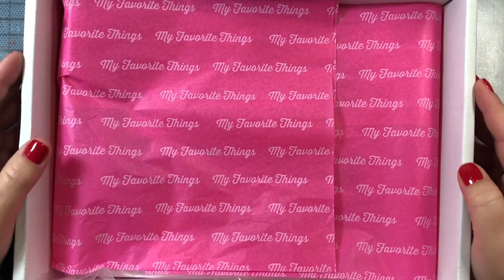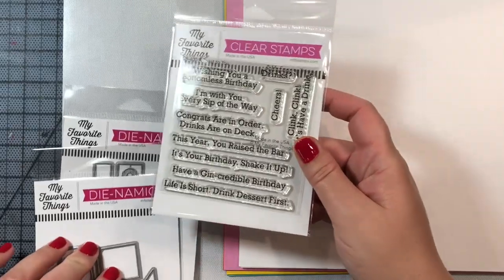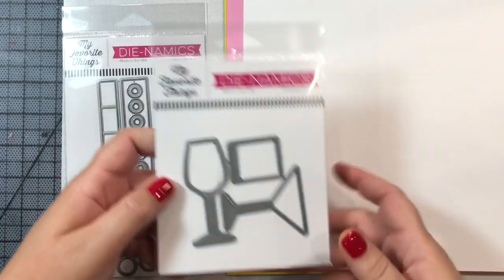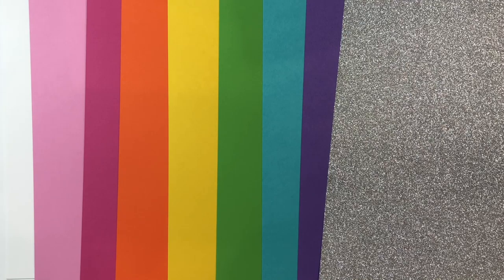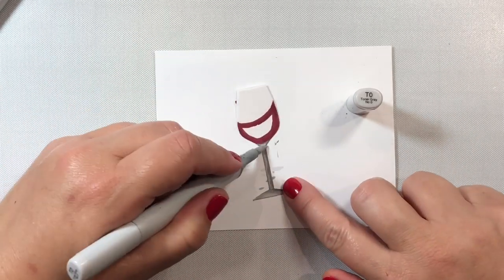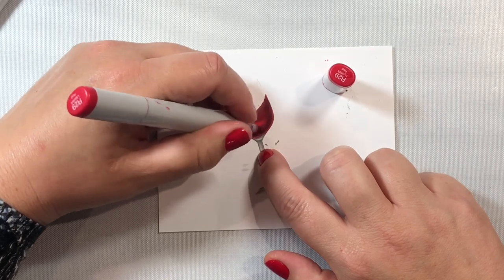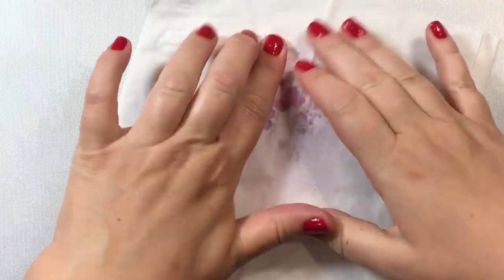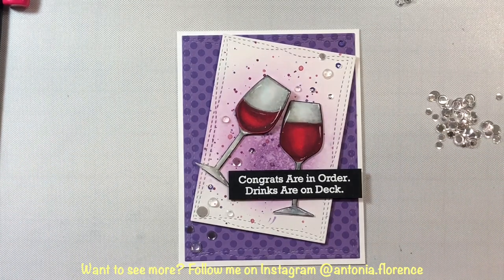MFT Stamps | July Card Kit | Let's Toast (with a Twist)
Hi everyone!  Today, I'm sharing an unboxing of MFT Stamps' July "Let's Toast (with a Twist) card kit and I'll show you how to make a card with realistic looking wine glasses using copic markers.  Hope you enjoy the video and find some inspiration for your own card making adventures!